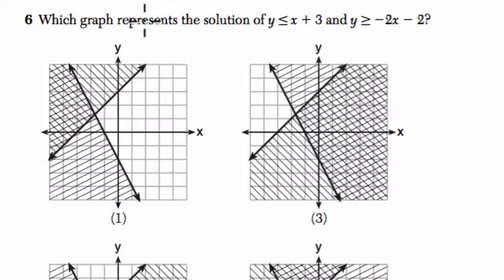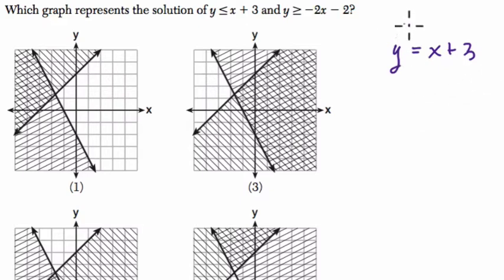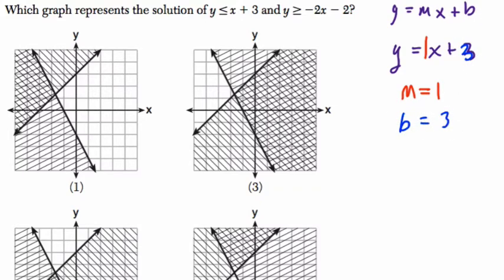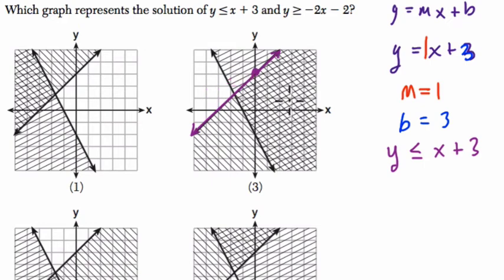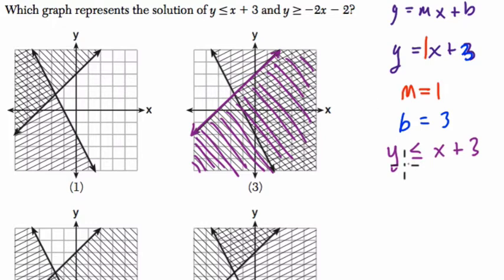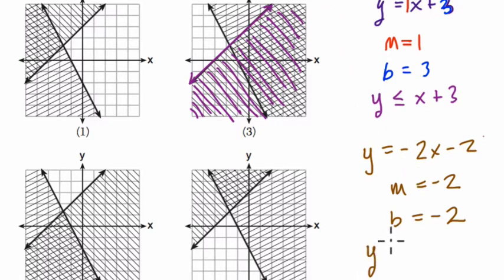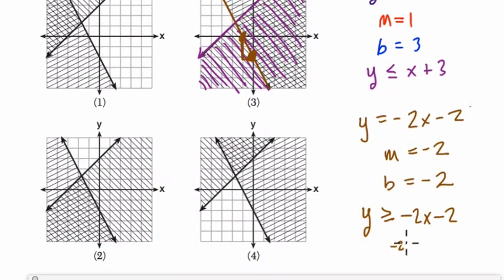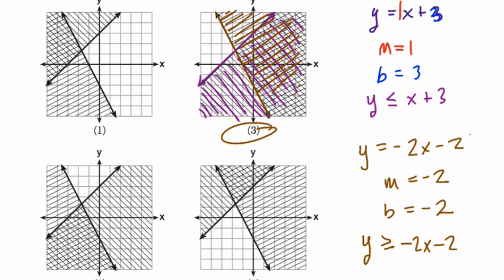Algebra 1 Regents August 2015 #6